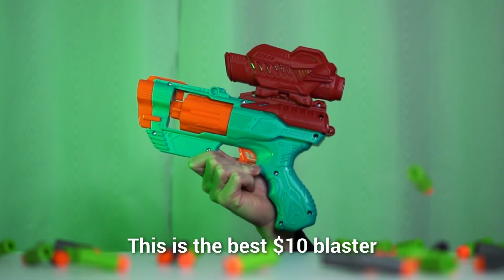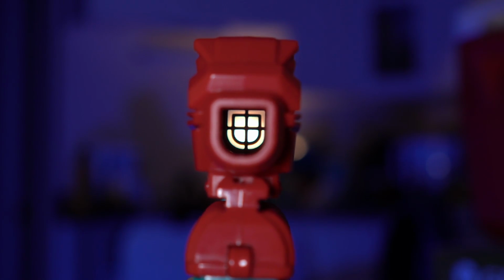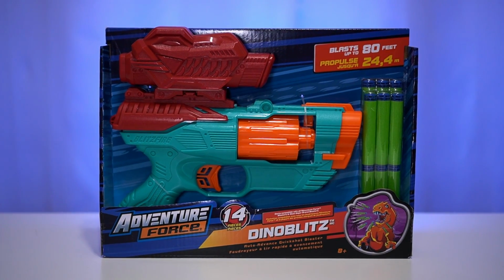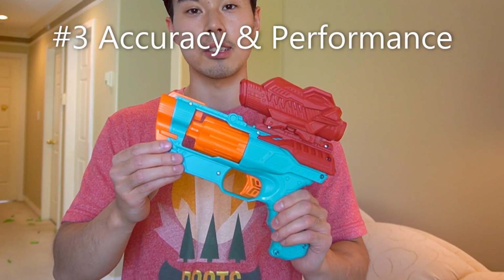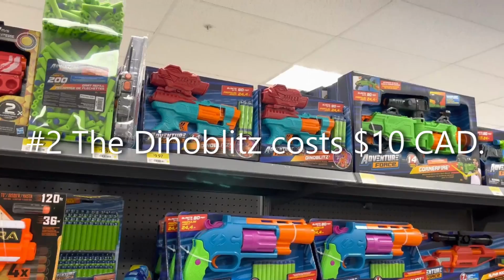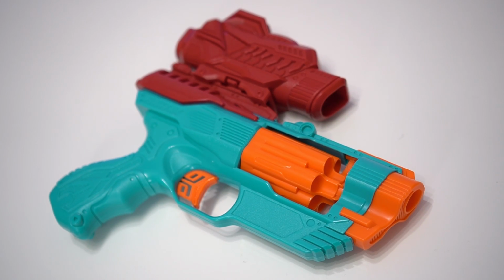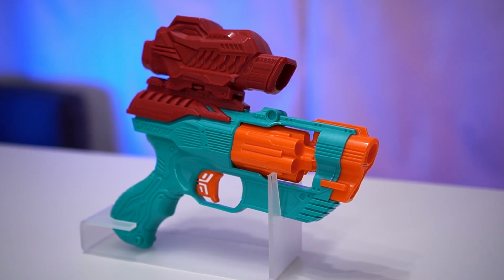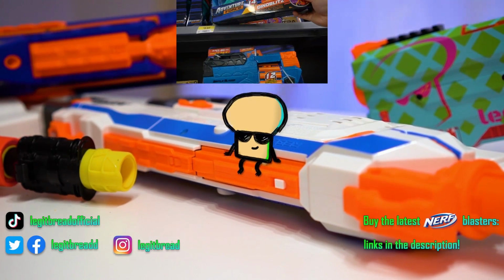The Almost Perfect $10 Nerf Blaster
You probably never knew this $10 Nerf blaster existed - until now. I have 7 reasons the Adventure Force Dinoblitz is one of the best purchases within its price category right now and one of my favorite sidearm blasters of all time!

Elite 2.0 Commander
Hyper Rush-40
Rival Perses (red)
Rival Perses (blue)
Rival Nemesis (red)
Rival Nemesis (blue)
Zombie Strike Hammershot
Rival Kronos
Fortnite 6-SH Blaster

00:00 Intro
00:17 #7
00:43 #6
01:12 #5
02:29 #4
03:04 #3
03:57 #2
04:35 #1
05:39 Flaw 1
05:50 Flaw 1.5
06:08 Flaw 2
06:25 Flaw 3
06:57 Should you buy it?

Thanks to @RyFiChannel for some of the footage :)